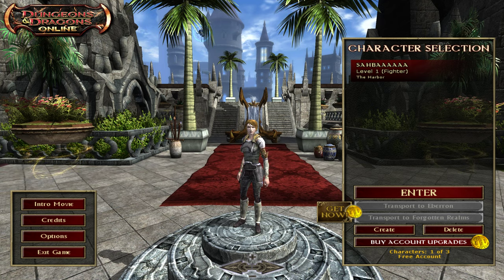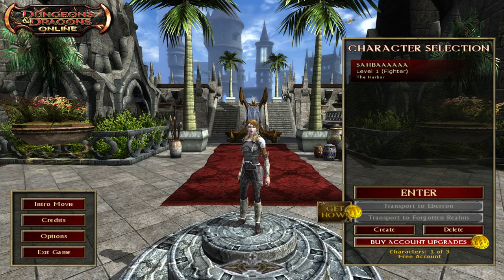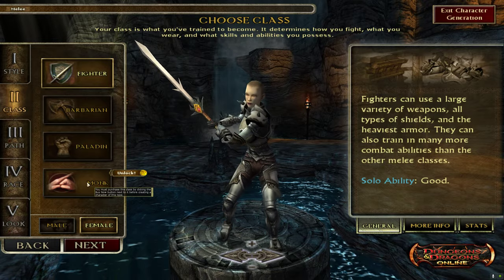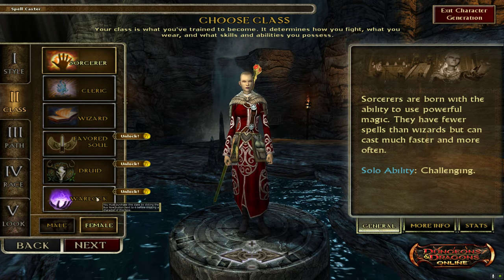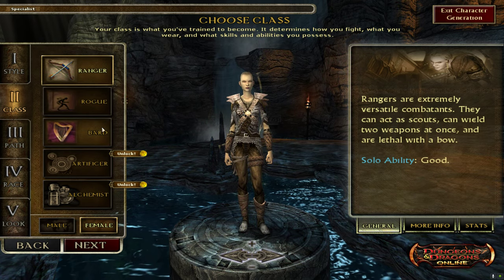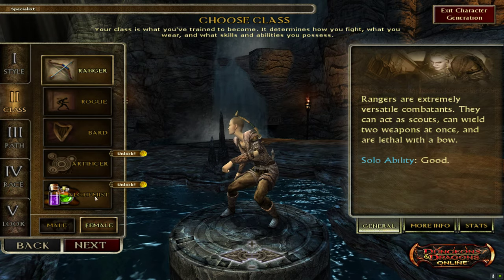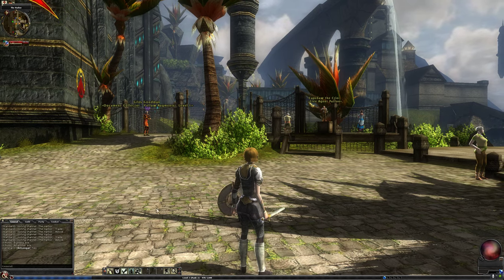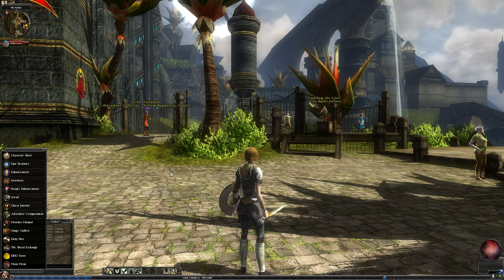DDO - VIP vs Premium vs FtP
Sahba's take (with help from DDOWiki.com) on the differences between VIP, Premium, and Free-to-Play for Dungeons and Dragons Online.